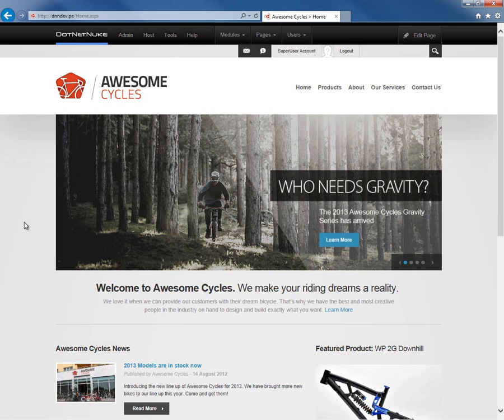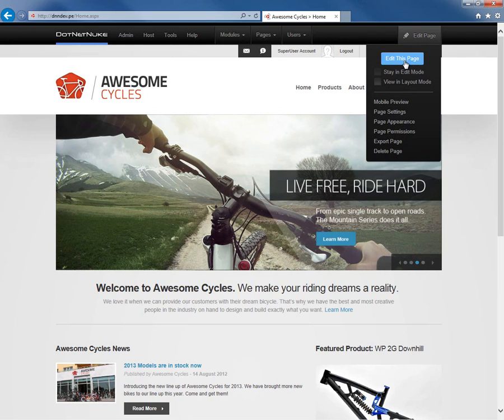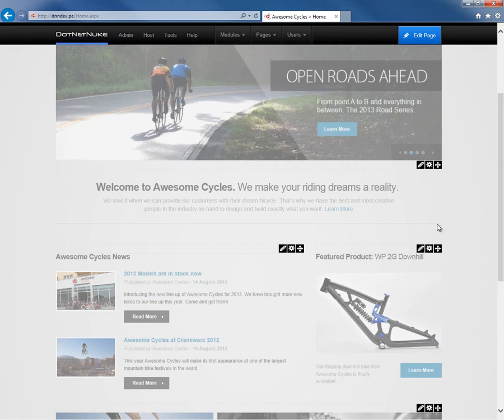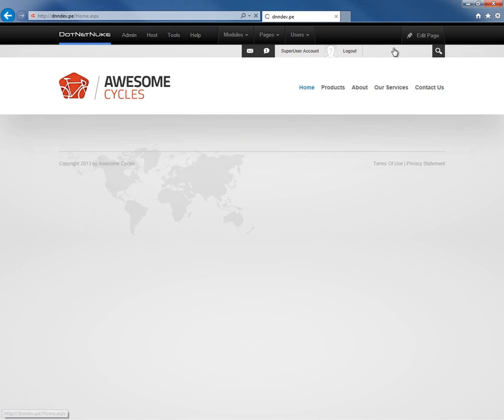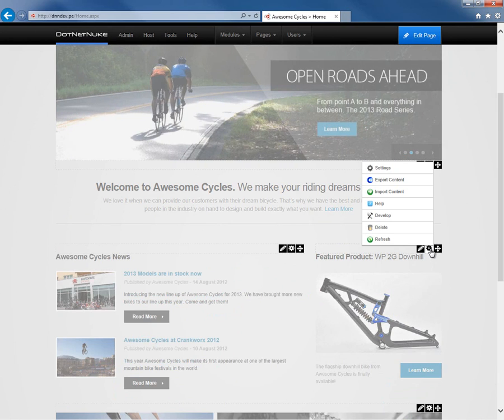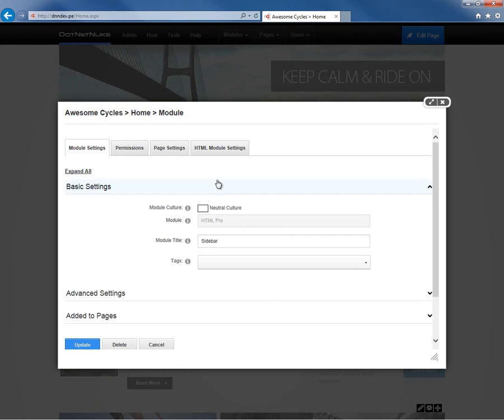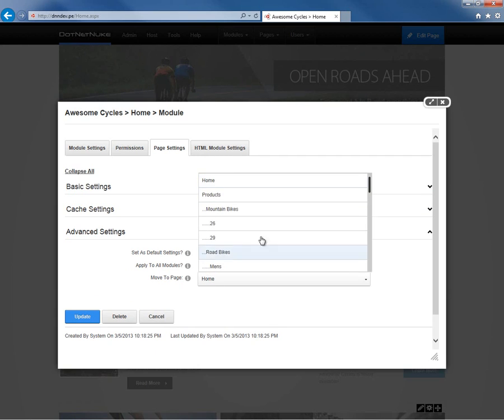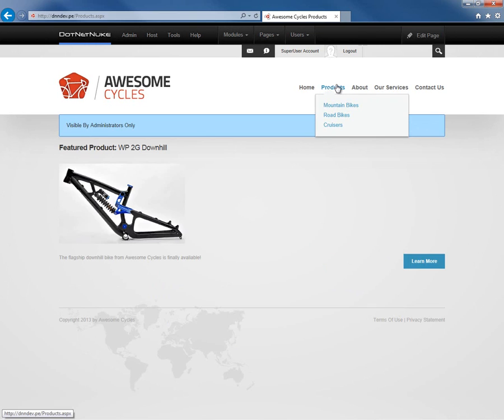How to move a module to another page in DotNetNuke 7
This video covers how you can move a module from one page to another page in DotNetNuke 7.